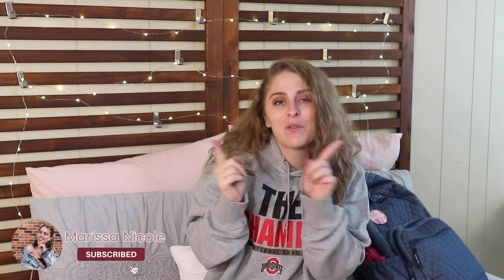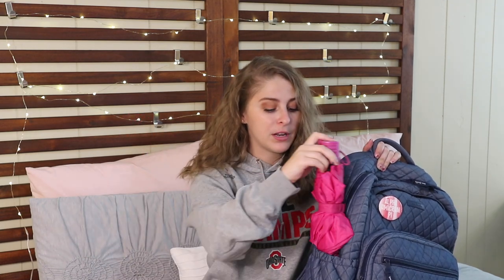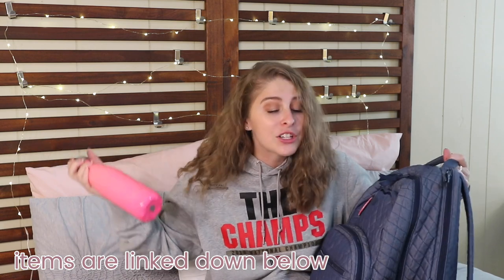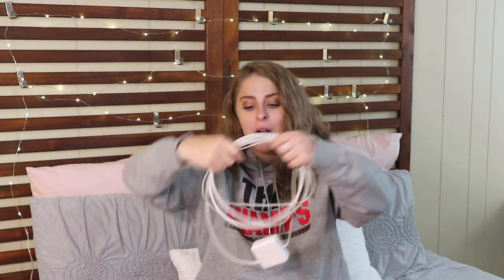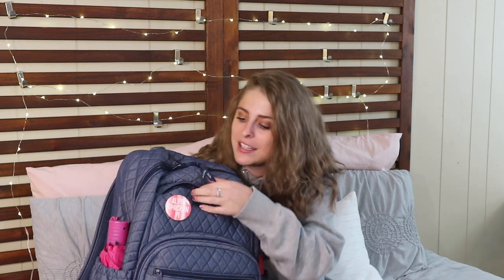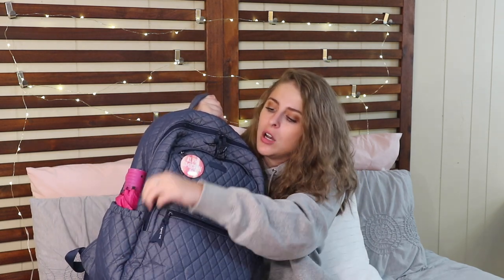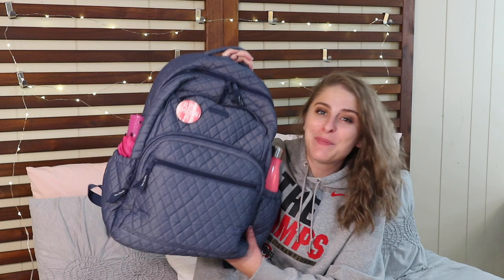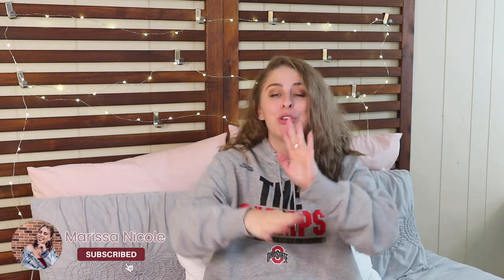What's In My COLLEGE BACKPACK 🎒 Senior Edition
☆ Hey yall! Since I showed yall all of my school supplies, I thought I should also show yall what I actually carry with me in my backpack everyday to college classes here at The Ohio State University! Some of it is school supplies, and others are just necessities I never leave home without! I hope you enjoy!

☆ EVERYTHING I MENTIONED IN TODAY'S VIDEO - in order of appearance!!

-YouTube Notebook // Michael’s
-Bullet Journal //
-DIFF Sunglasses & Case // I had the Izzy frames, but they are no longer on their website at this time.
-10 ft. Charger //

☆ V I D E O   C R E D I T S ☆

☆ Intro & Outro //

Intro & Outro Video ☆ Marissa Nicole

Intro & Outro Music ☆ Jerry Folk ☆ Oh Wonder - Lose It (Jerry Folk Remix)

☆ Background Music //

☆ Green Screens //

Social Media Handle ☆ Marissa Nicole
Snapchat Slate ☆ Marissa Nicole
End Slate ☆ Marissa Nicole